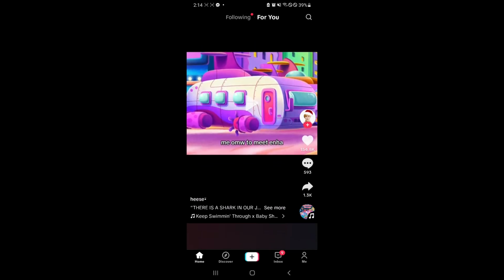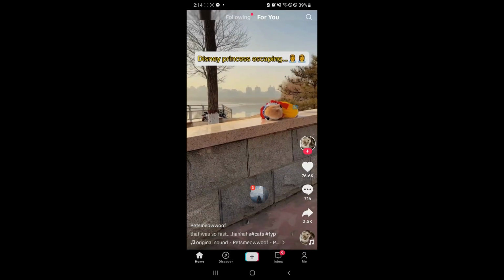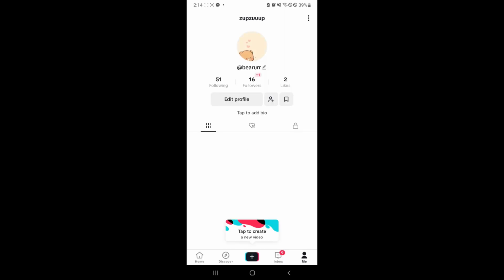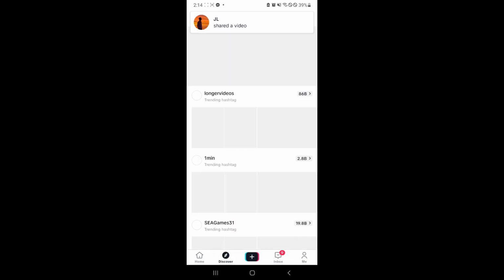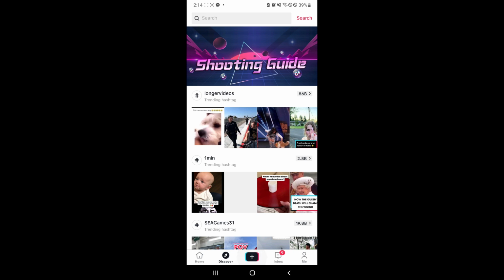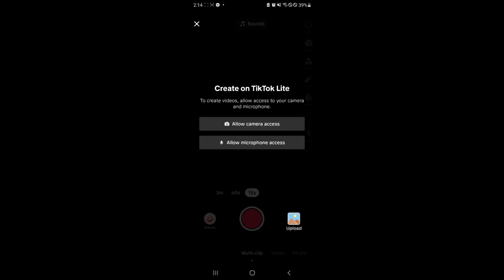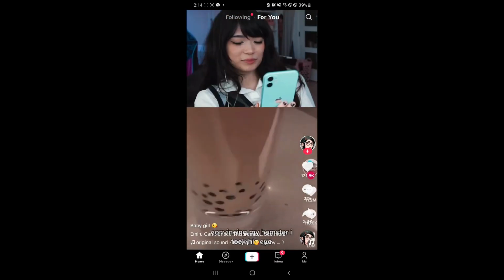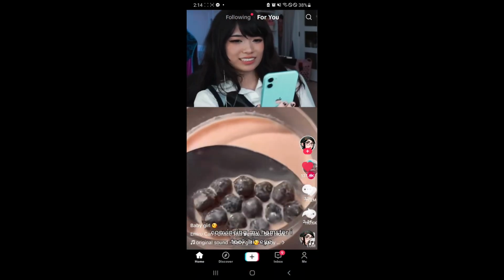How to use TikTok lite || TikTok Lite tutorial (Best Method)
In this video, we're going to show you how to use TikTok lite the best way possible! We'll explain what TikTok lite is, how to use it, and some of the best ways to use it.

TikTok lite is a great way to keep up with your friends and family, and we're going to show you how to use it the best way possible in this video! After watching this video, you'll be able to use TikTok lite like a pro!